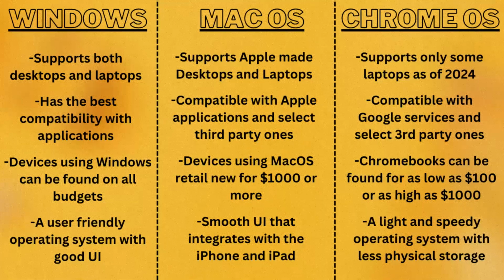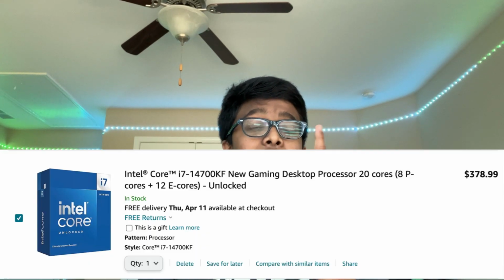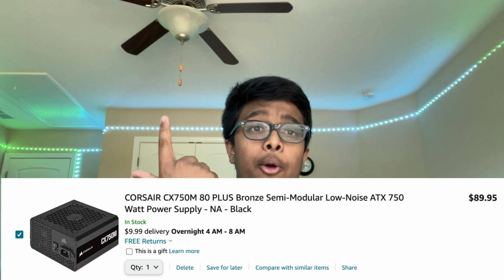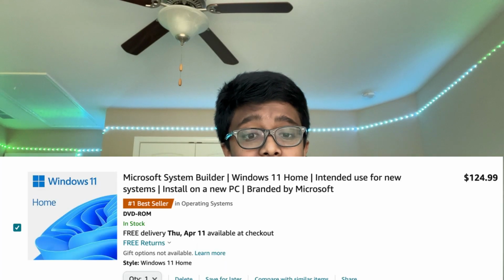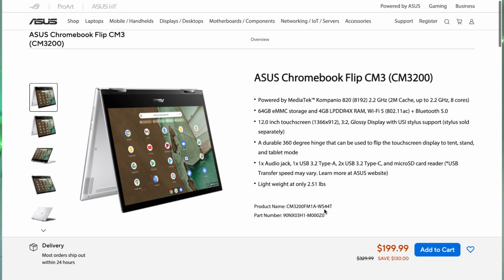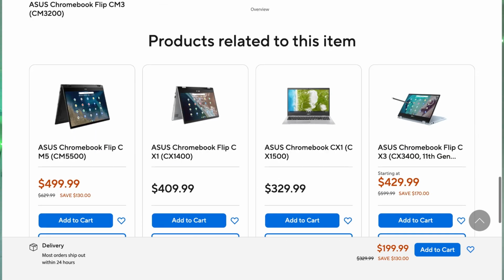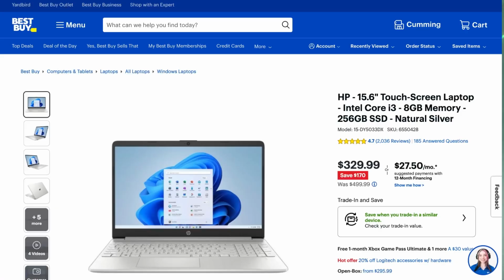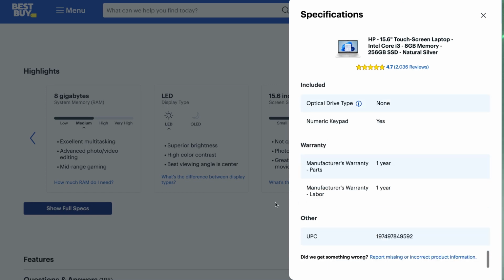Buying a Computer- The Ultimate 2024 Guide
In this video, I explain how to choose the right computer for you, on any budget. Just a quick note, at 3:08 the title should be Desktops, not laptops. This took me a long time to make so be sure to share the video with others if you enjoy it!

0:00 Introduction
0:30 Considerations before choosing
1:01 Windows
1:32 MacOS
2:03 ChromeOS
2:29 Recap on Operating Systems
3:08 Desktops
3:39 Laptops
4:07 Building a PC
5:23 Recap on Computer Types
5:40 Options under $300
6:12 Options for $500
6:39 Options for $1000
7:16 Outro